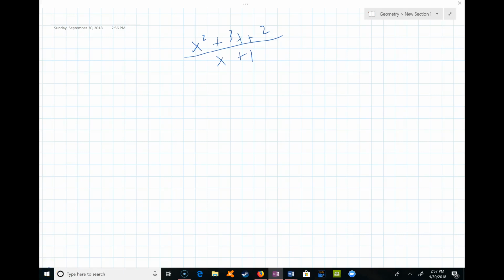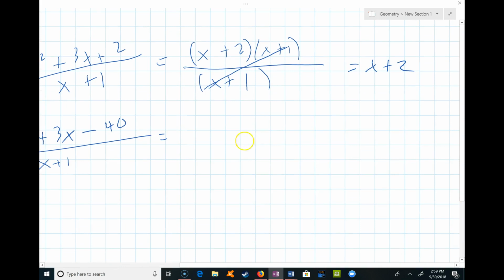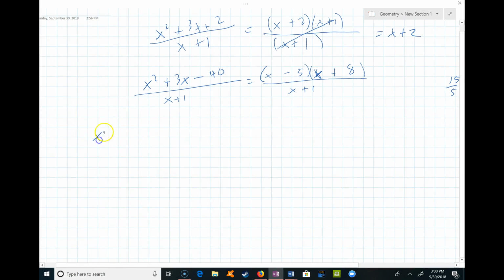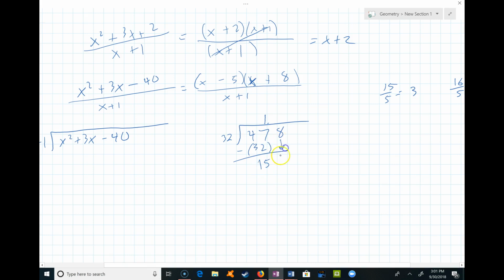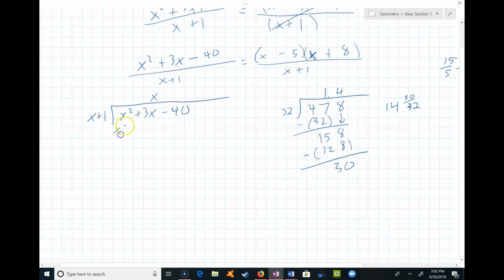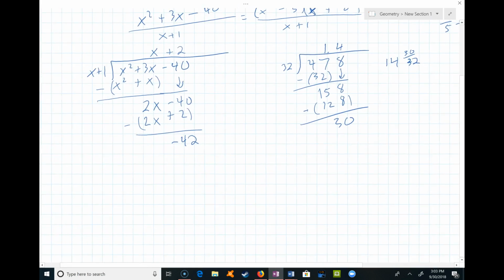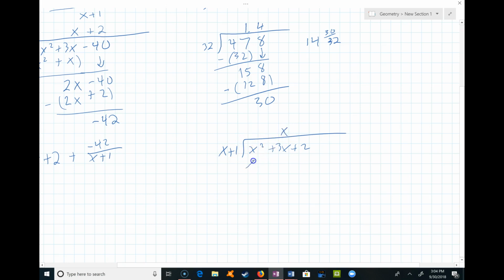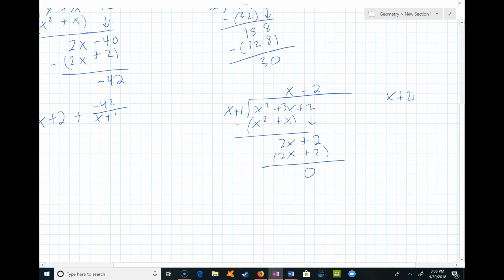Math 140 Ep. 2.9